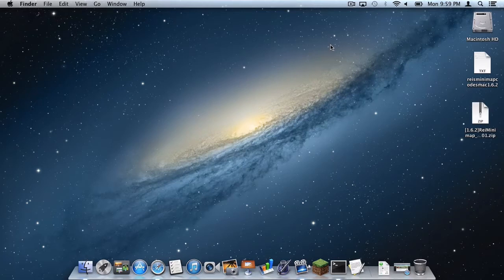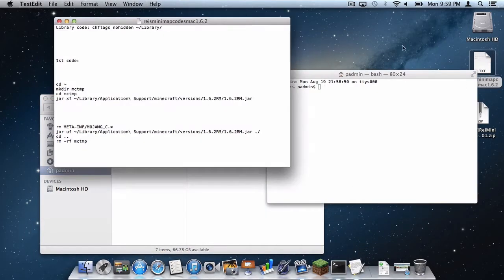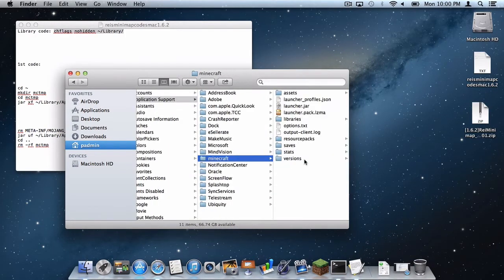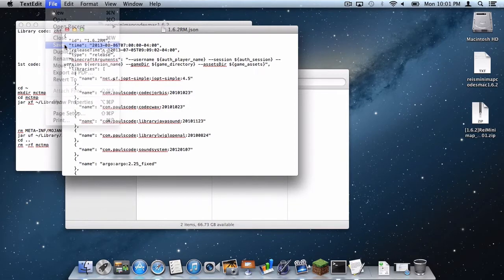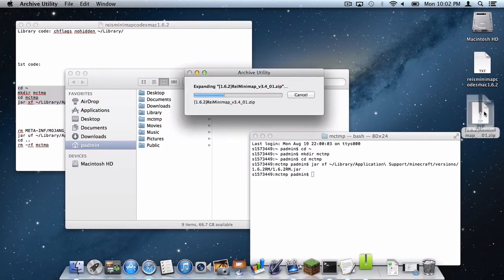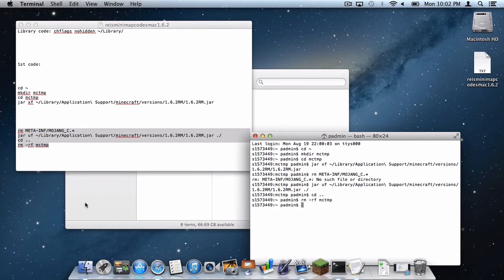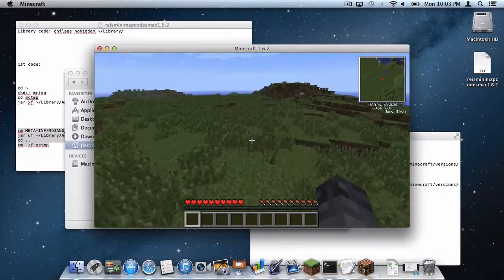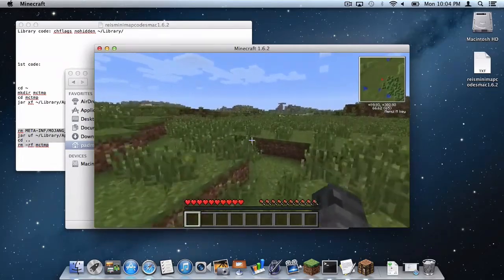How to Install Rei's Minimap for Minecraft 1.6.2 (Mac OSX 10.6+)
Minecraft server's I play on!